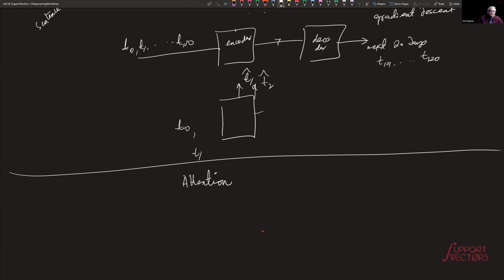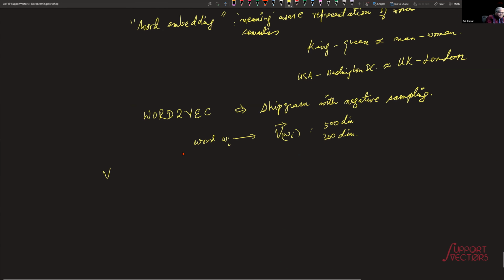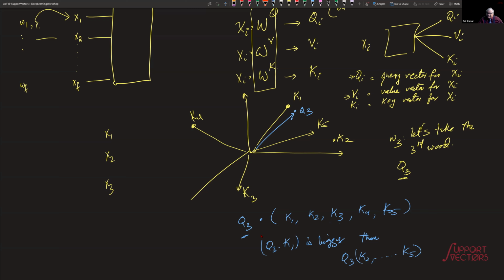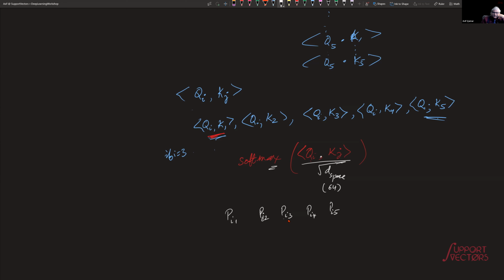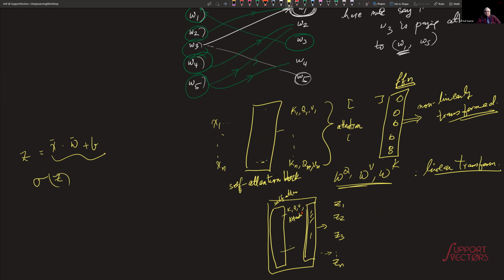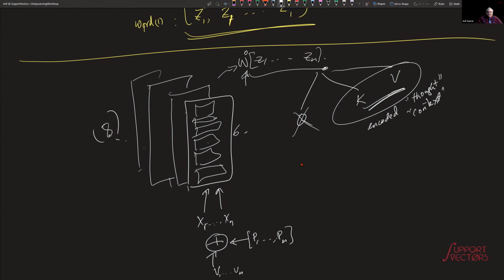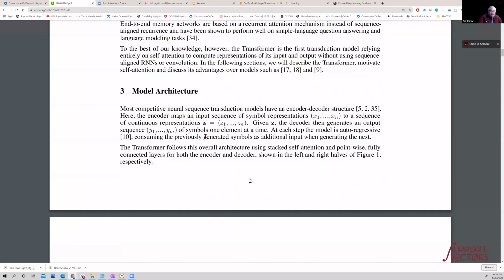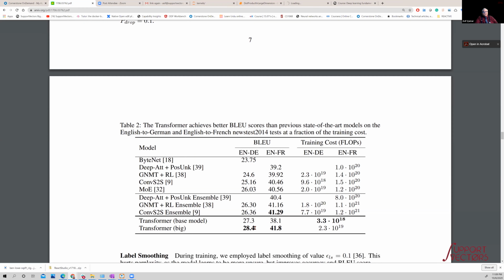Understanding Attention and Transformer